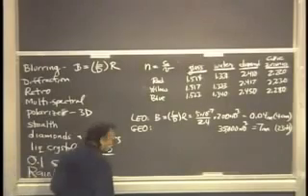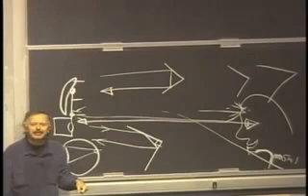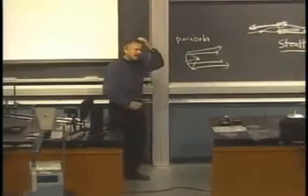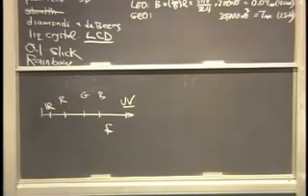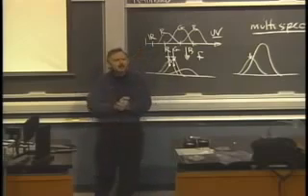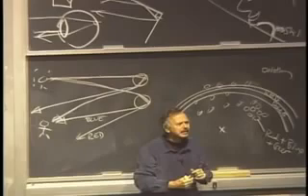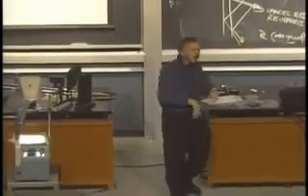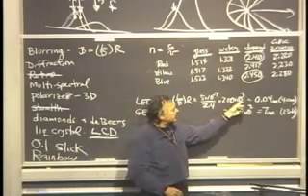Physics for Future Presidents: Lec 14 - Light II